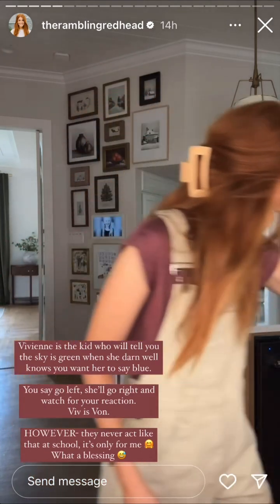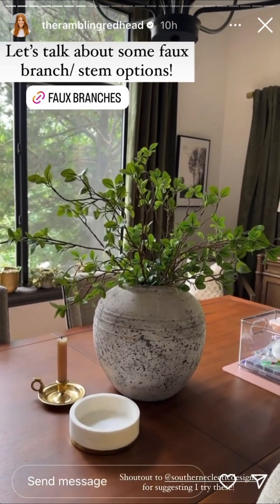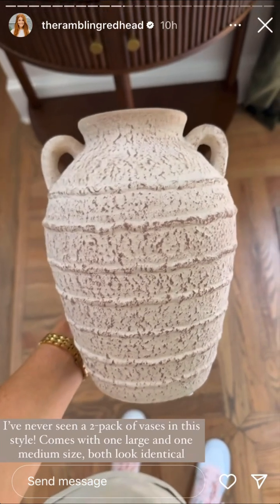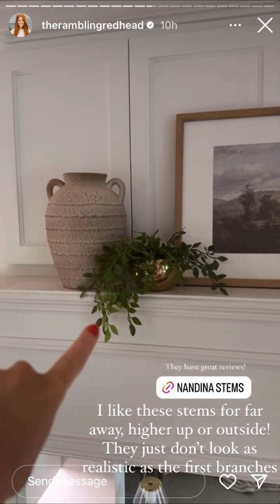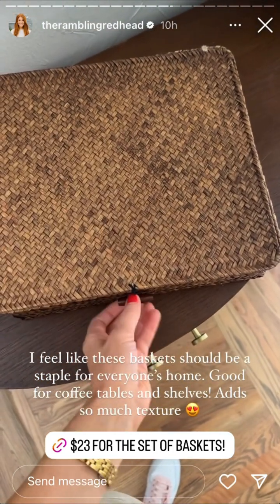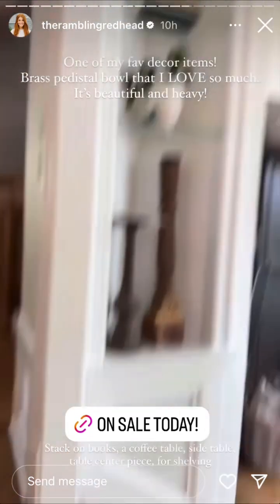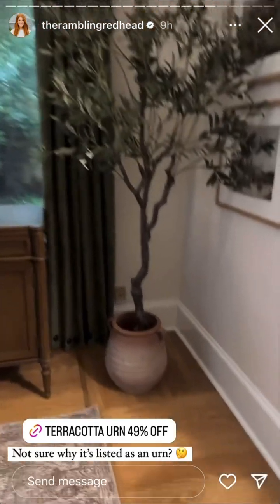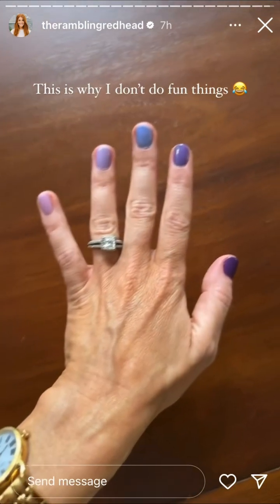The Rambling Redhead - 06.03.24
Jennifer Todryk | Author - @TheRamblingRedhead
HGTV No Demo Reno Designer 🎬🏠
Not your typical “instagrammer” 🤓
Loves a good Amazon deal 🫶🏼
🎙️Podcast: You Me and Mike
Shop all things HERE👇🏼
shopjenn.co